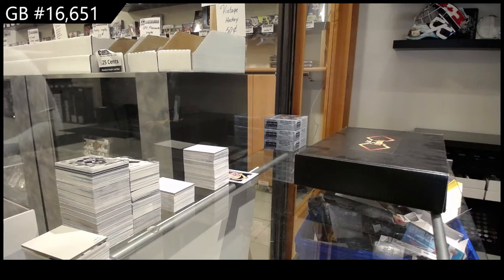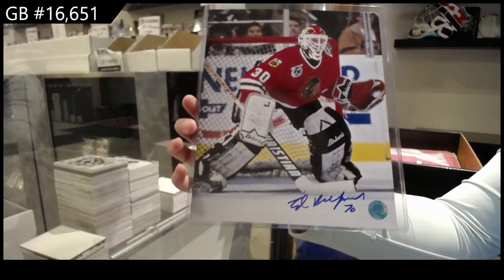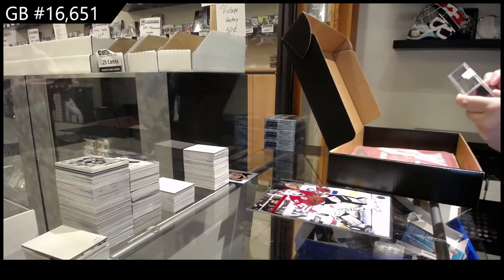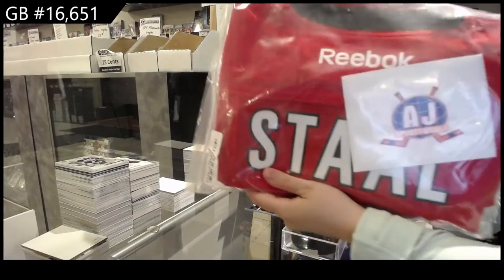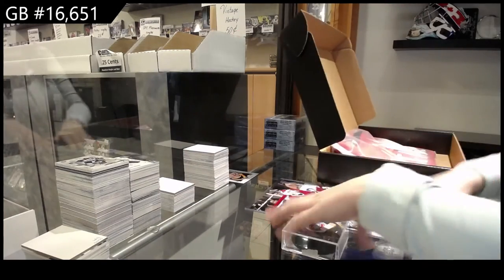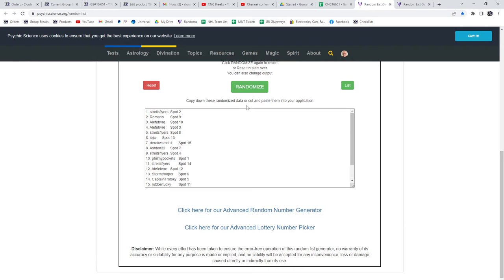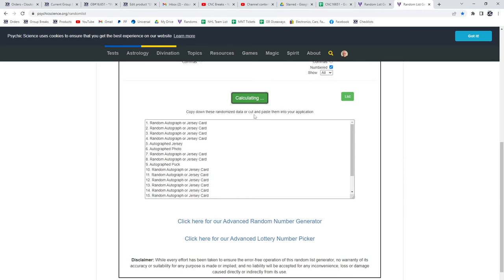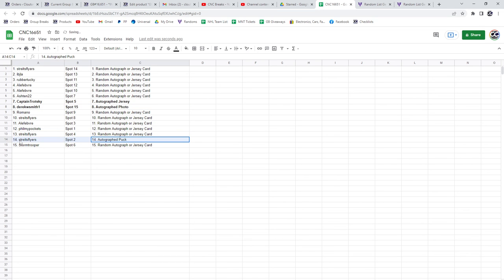CNC Infinity Memorabilia Hockey Box Break - C&C GB #16,651